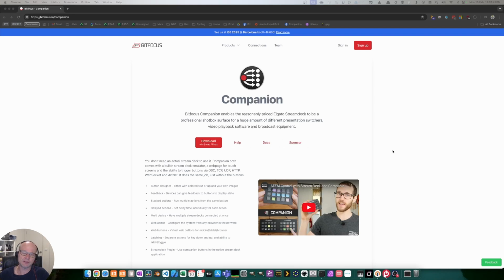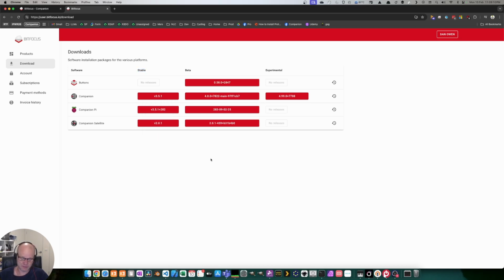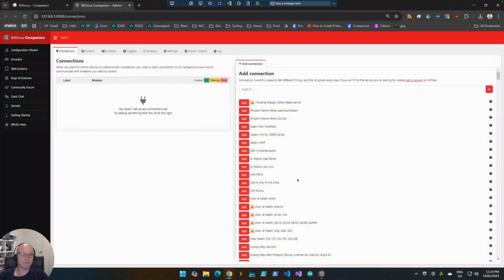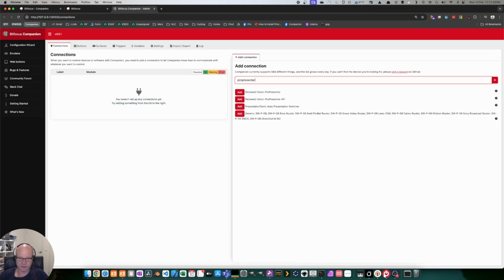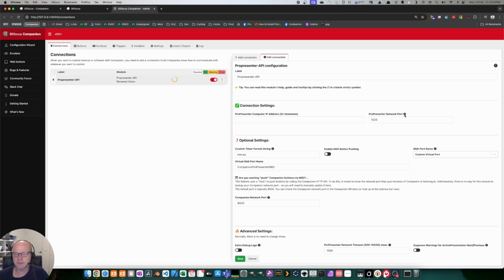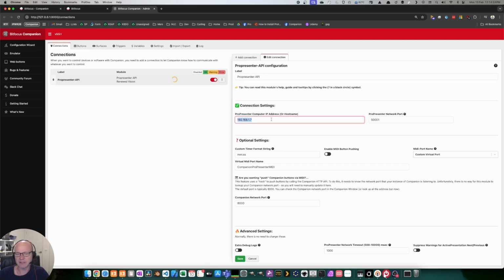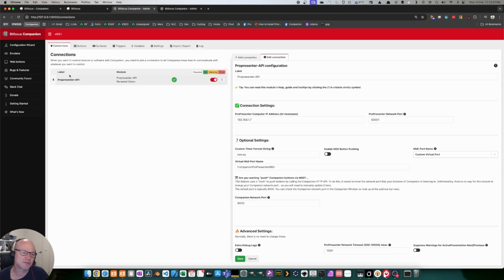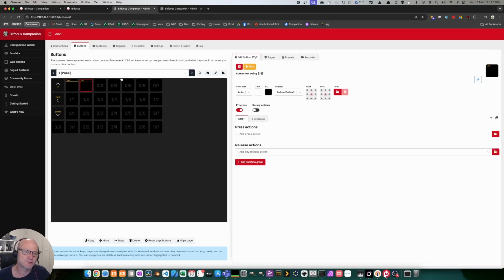Initial Setup of Companion and ProPresenter API Module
Getting Companion 3.5 installed and then adding and configuring the new ProPresenter API module.